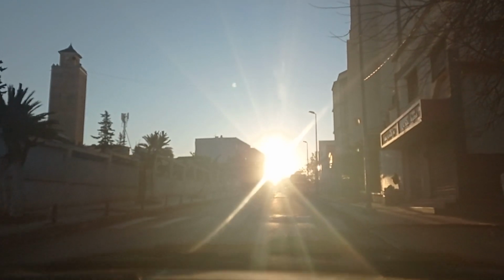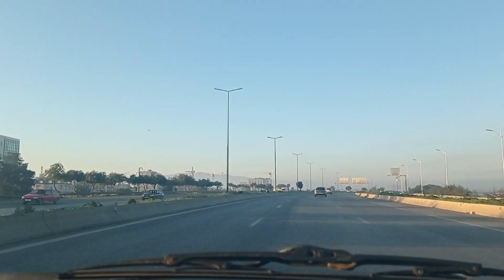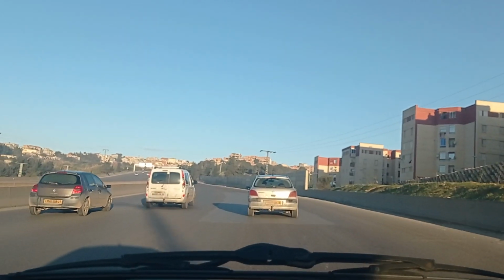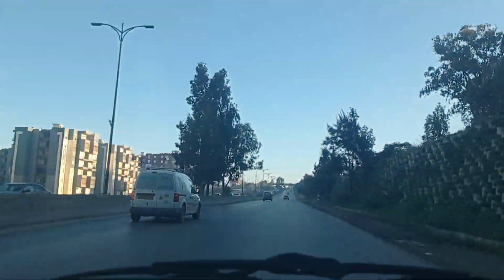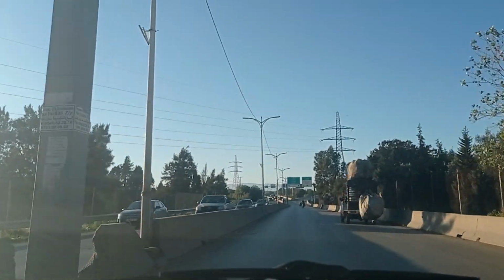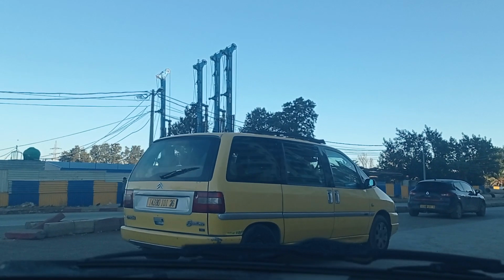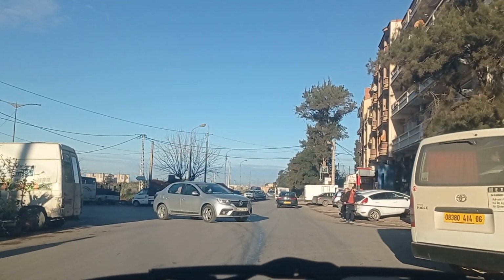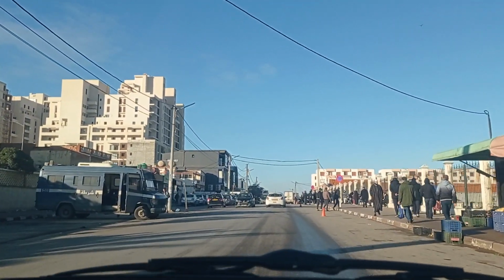Driving in Algiers - From Bachdjerrah to Ain Benian via the 2nd Southern Bypass Motorway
In this video, I'm driving from Bachdjerrah to Ain Benian via a special route: the 2nd Southern Bypass Motorway (2e Rocade sud). This lengthy and interesting motorway bypasses Algiers and the southern suburbs adjacent to it. It starts from Boudouaou (and the Reghaia area, Algiers' easternmost municipality) and goes all the way to Zeralda (Algiers' westernmost municipality). This motorway also intersects with National Highway 1 (Route nationale 1, N1 on the maps). On our route, we'll be driving through the administrative territories of Baraki, Oued Smar, Birkhadem, Saoula, Douera, Baba Hassen, Rahmania, Souidania, and Cheraga before we reach our destination, the coastal town of Ain Benian. In fact, this is one of the longest imaginable routes between Bachdjerrah and Ain Benian, but believe it or not, many people do take it because of the insufferable traffic plaguing the section between Ain Naadja and Ain Allah/Dely Brahim section of the 1st Southern Bypass Motorway (the Ben Aknoun Motorway) and the congestion in the other routes (the seashore route via Central Algiers and the El Biar-Bouzareah routes).